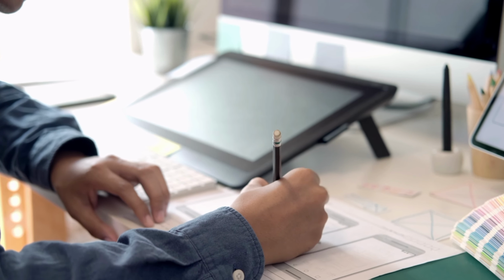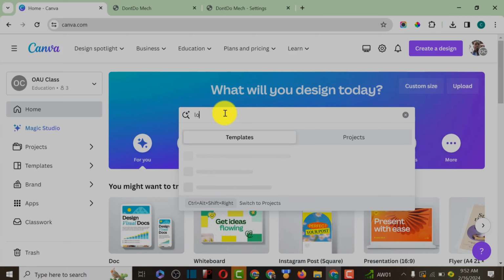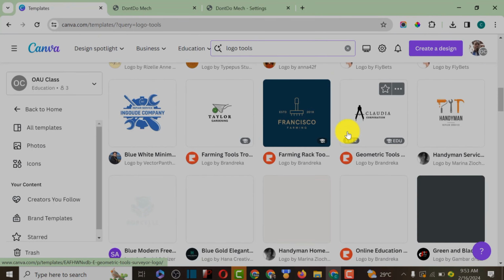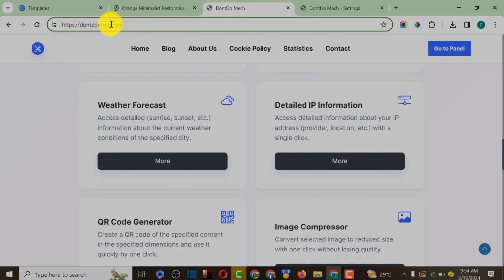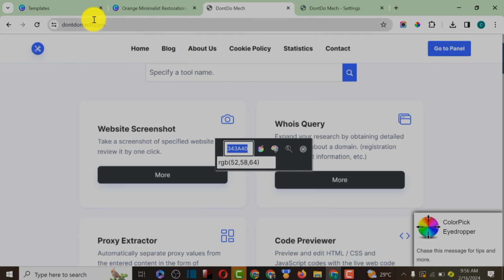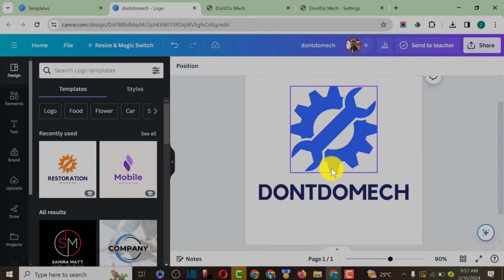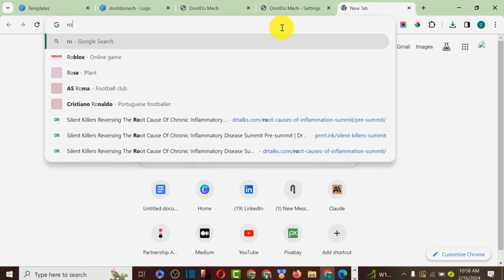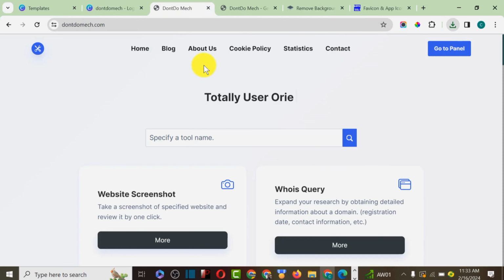How To Design a Logo on Canva In 2 Minutes - Get $750 Logo Design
Learn how to easily create a professional logo in just 2 minutes using Canva's user-friendly design tools.

Whether you’re interested in redesigning or starting a website from scratch, or you’re finding it harder to come up with a design for a website.

Let build a responsive website for you in no time.

I'll show you how to make a logo on Canva, including how to design a logo with transparent background that looks great on websites, videos, and products.

Discover Canva's features like templates, icons, shapes, and fonts to DIY an eye-catching logo even if you have no graphic design experience.

Creating logos on your own saves money since professional logo design costs $500-750. With this Canva tutorial, you can quickly make amazing logos and brand assets.

Whether starting an ecommerce business, vlogging channel, dropshipping store, or any other venture, an iconic logo is essential. Let's use Canva to design a logo in just 2 minutes!

Here is the link to get QuillBot for free

Grammarly